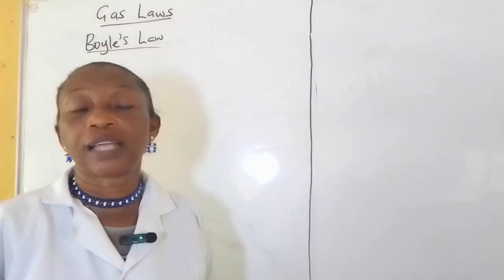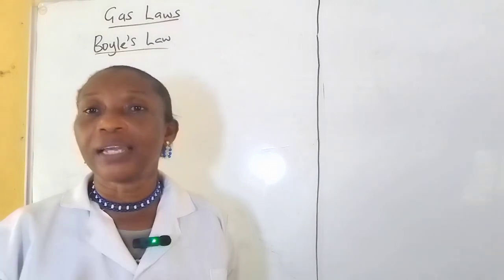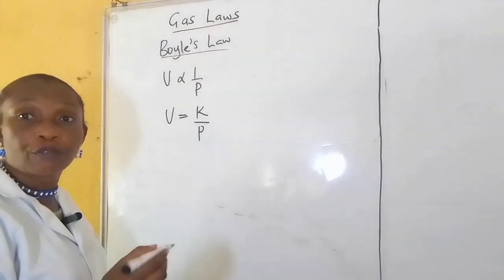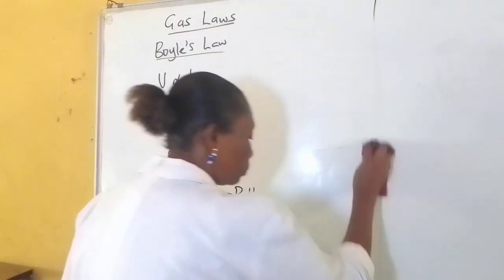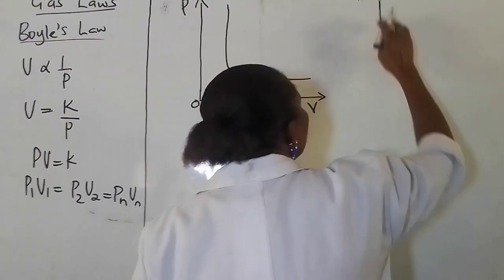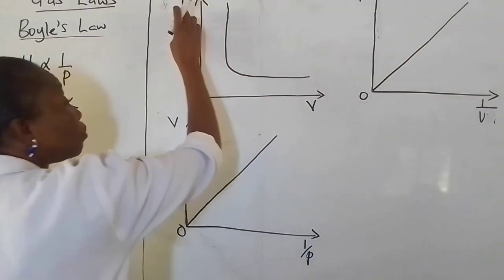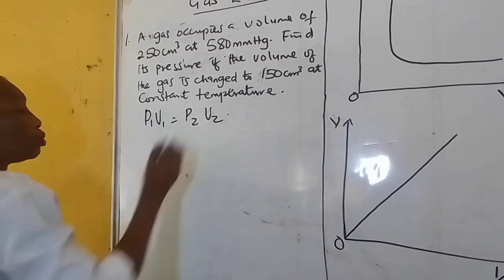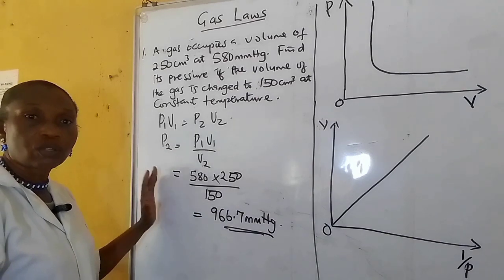The Gas Law